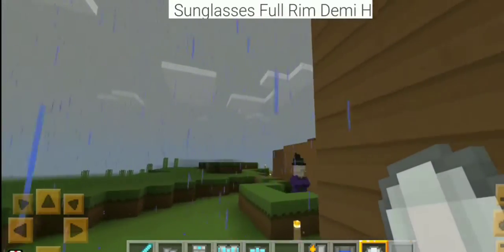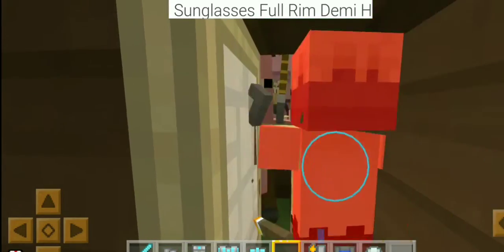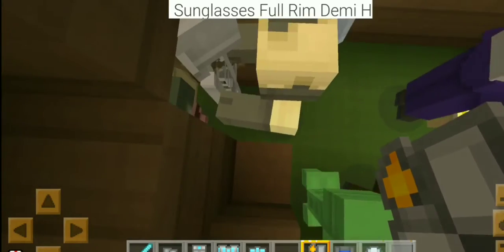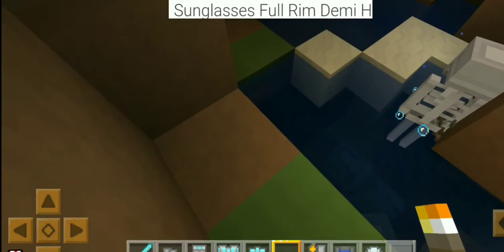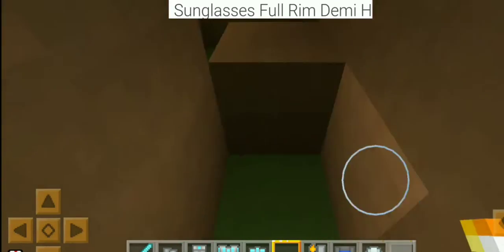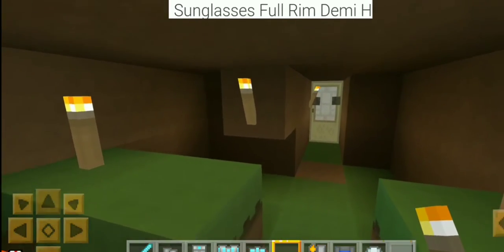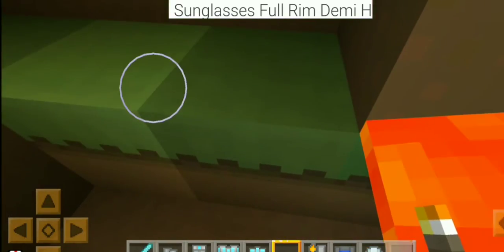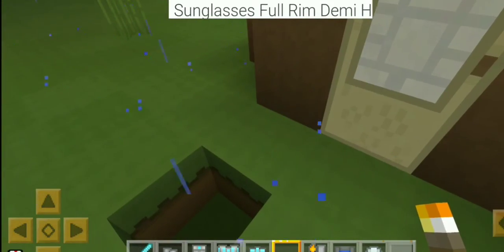Isaiah Survival Escape Room for Elijah! Minecraft